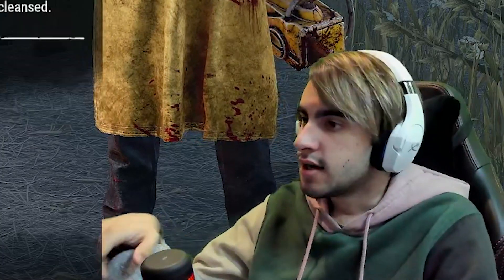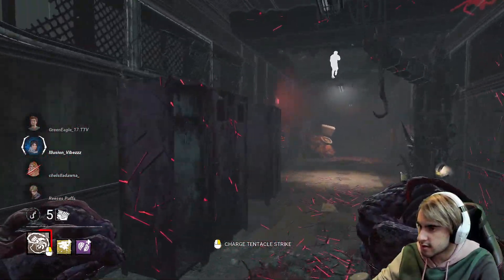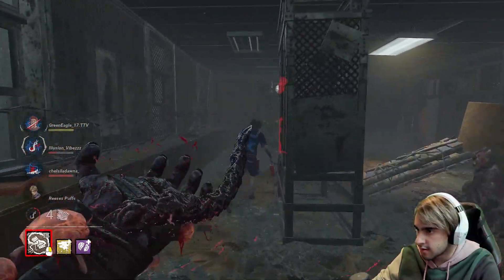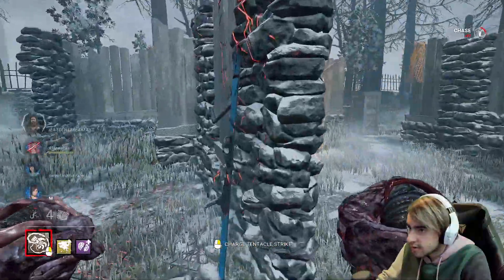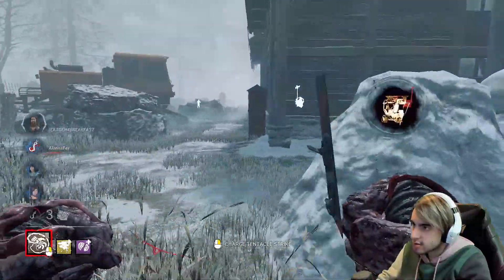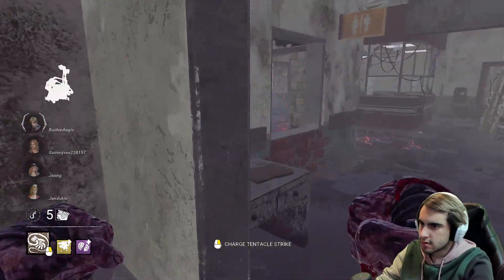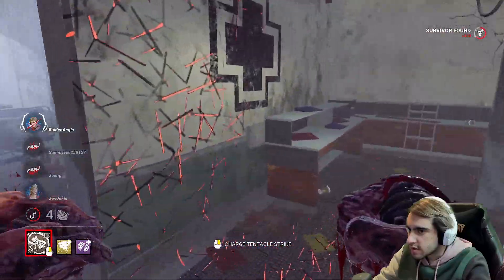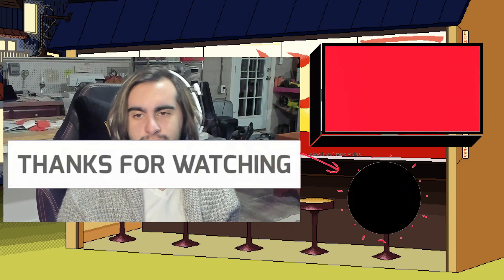THE BEST NEMESIS BUILD - Dead By Daylight Build Showcase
I stream on Twitch at Twitch.tv/TheDigitalRamen

My stream schedule is as follows;
Monday: 9:30PM Eastern Standard Time
Tuesday:  No stream
Wednesday:  9:30PM Eastern Standard Time
Thursday: No Stream
Friday: No Stream
Saturday: No Stream
Sunday: 9:30PM Eastern Standard Time